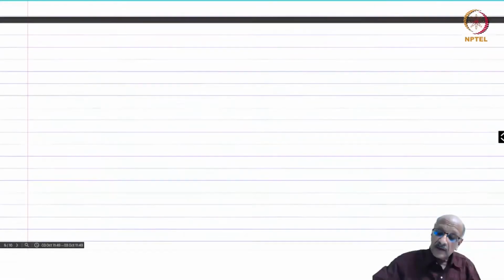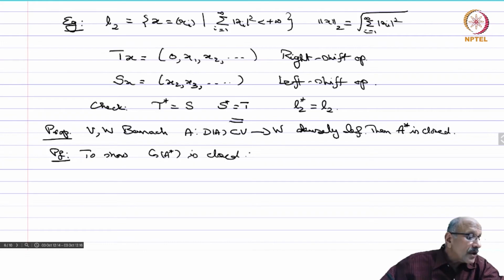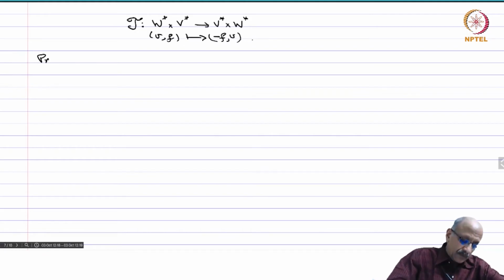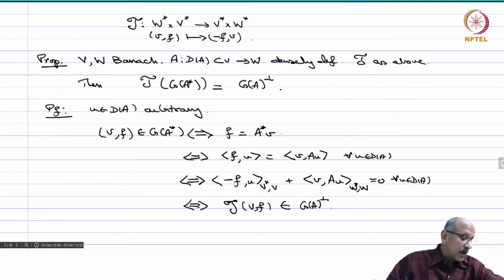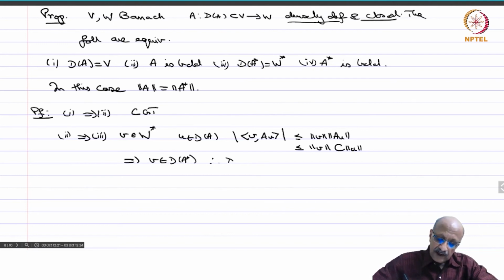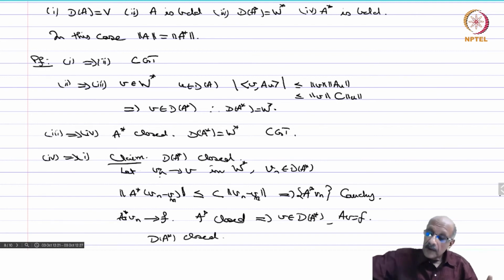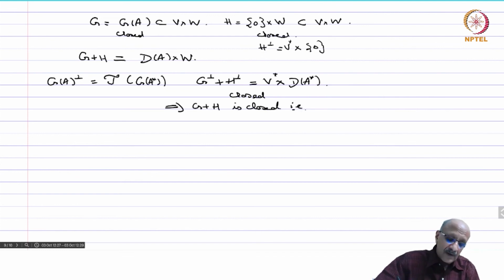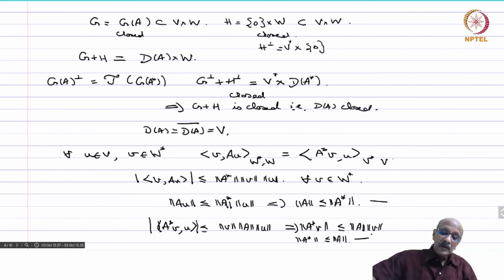4.6 - Unbounded Operators, Adjoints - Part 2